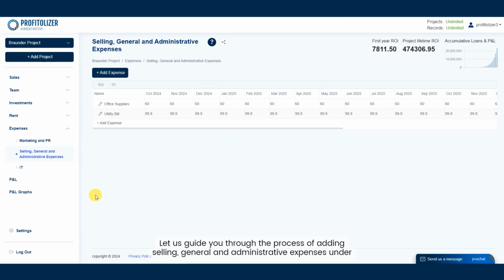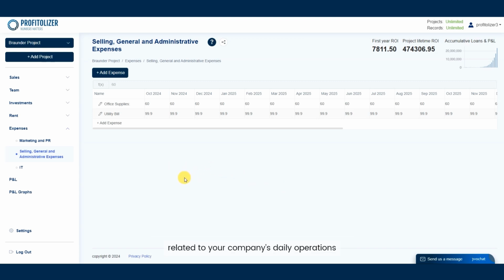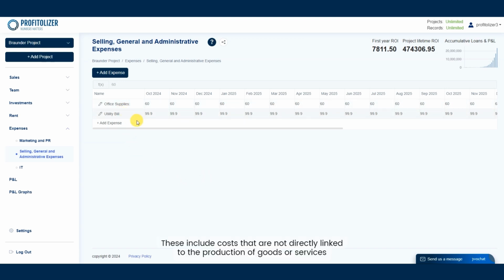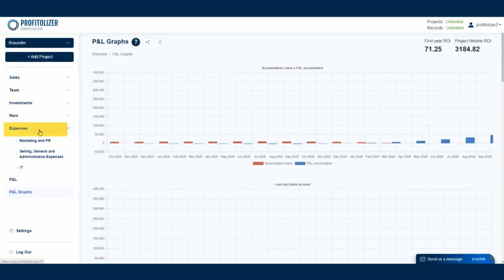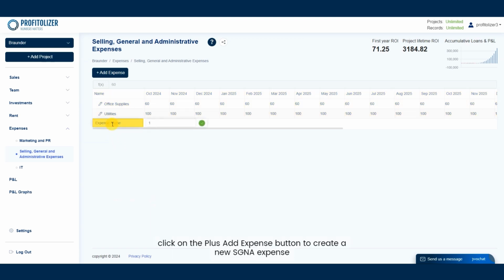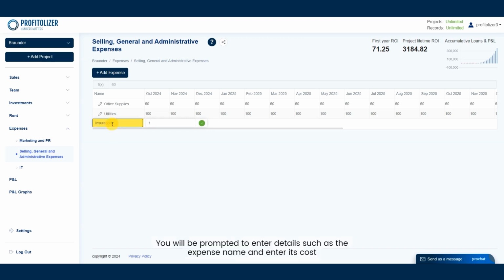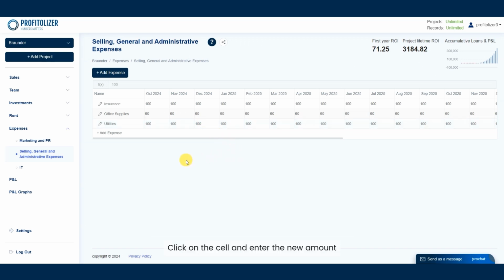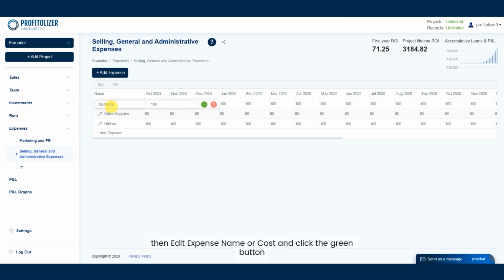How to Add Selling, General and Administrative Expenses under Expenses in Profitolizer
This video guide you How to Add Selling, General and Administrative Expenses. The Selling, General, and Administrative (SG&A) Expenses page allows you to enter and manage expenses related to your company's day-to-day operations. This includes costs that are not directly tied to producing goods or services but are essential for running the business.

🚀 Are you ready to unlock your business's full profit potential? Introducing Profitolizer – the ultimate web app designed to simplify profitability calculations for entrepreneurs, startup owners, and small businesses.
With Profitolizer, you can:
📊 Calculate gross profit with precision
💰 Determine ROI effortlessly
📈 Analyze startup profitability in no time

𝐀𝐧𝐭𝐢-𝐏𝐢𝐫𝐚𝐜𝐲 𝐖𝐚𝐫𝐧𝐢𝐧𝐠
This content is Copyright to Profitolizer. Legal action will be taken against those who violate the copyright of the following material presented!